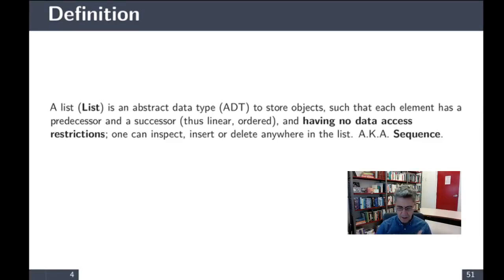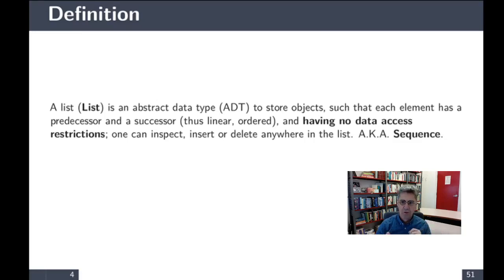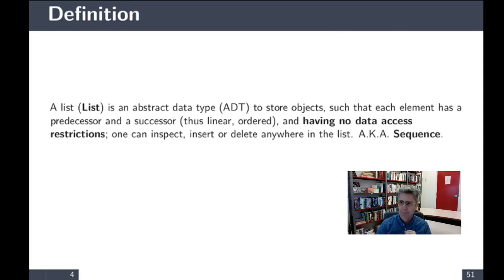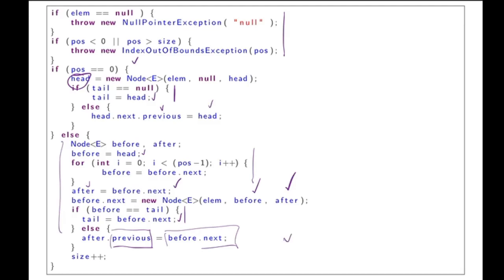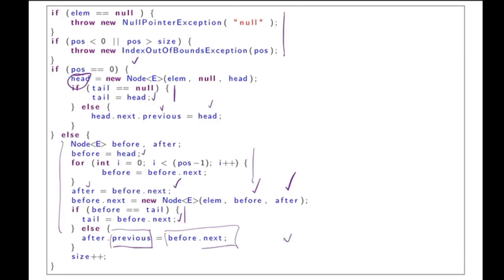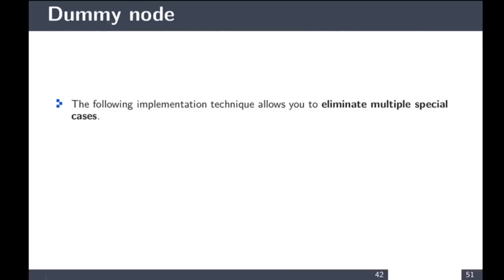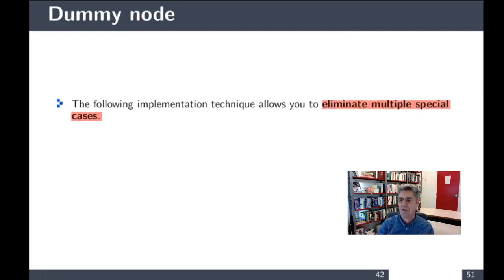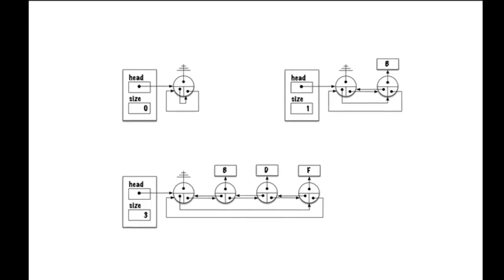ITI1121 2020 Lecture 18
We focus on three implementations of the interface List using linked elements: the singly-linked list, the doubly-linked list, and the doubly-linked circular list starting with a dummy node.